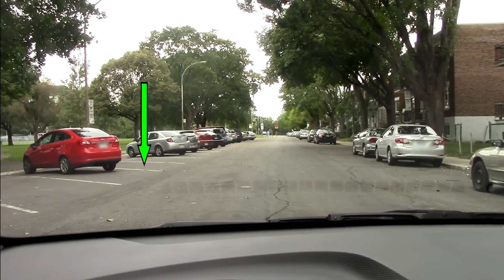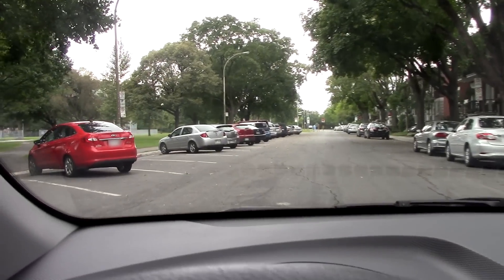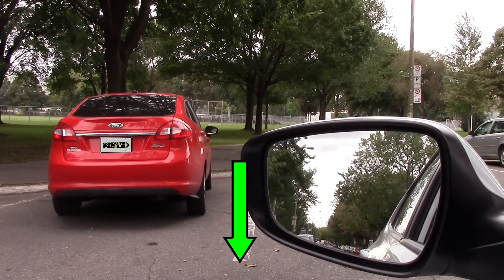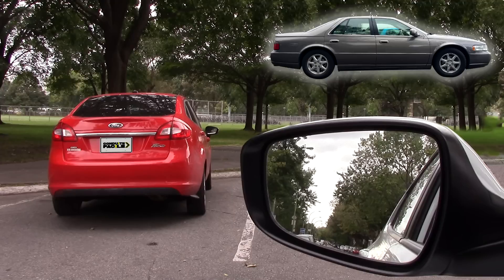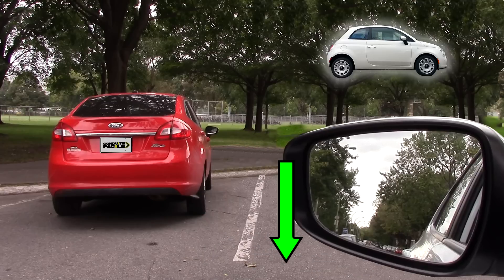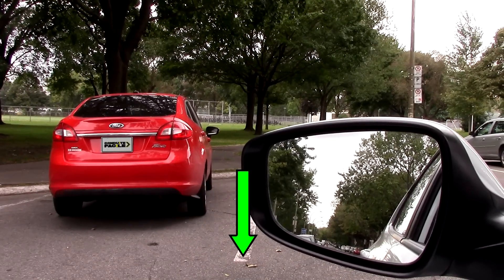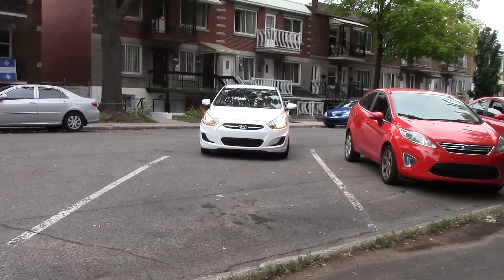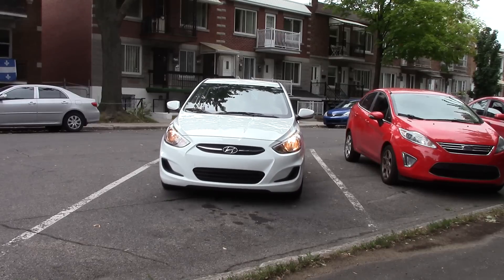Parking 45 degrees - Front, to the left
Here's a video on parking 90 degrees to the front, to the left side.
If you have any questions, don't hesitate to ask them in the comments.